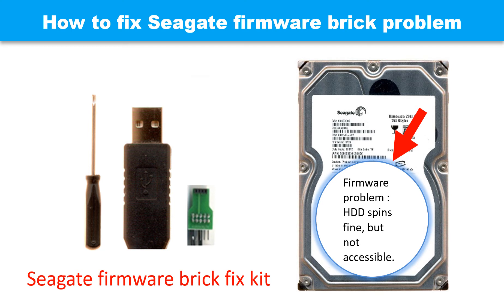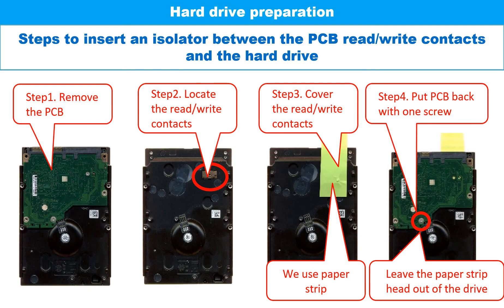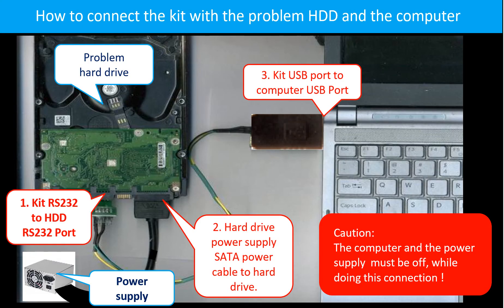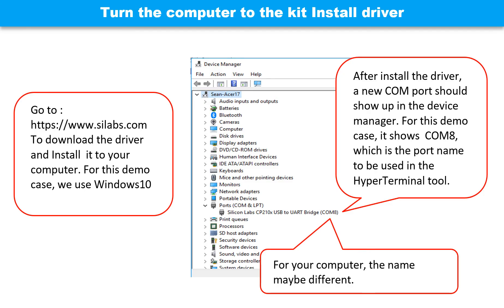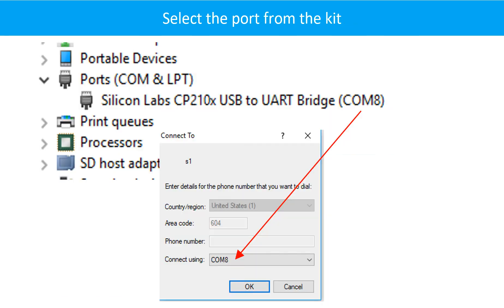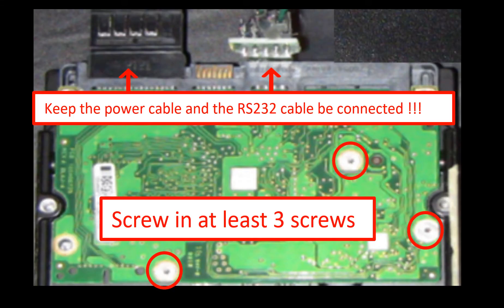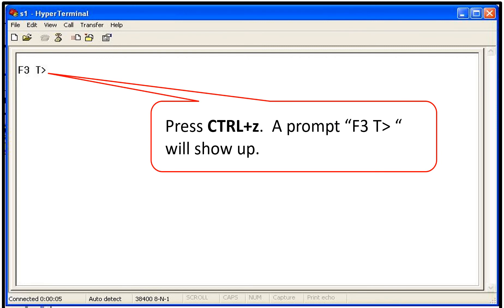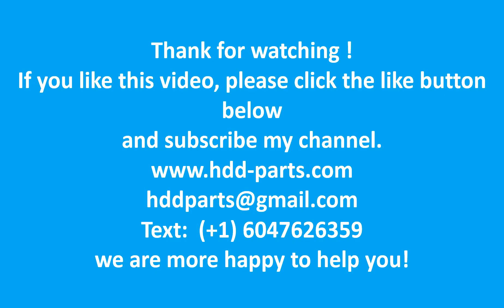Seagate data recovery repair firmware bug locked bricked busy BSY error not detected in BIOS